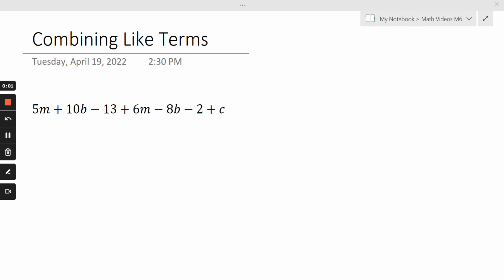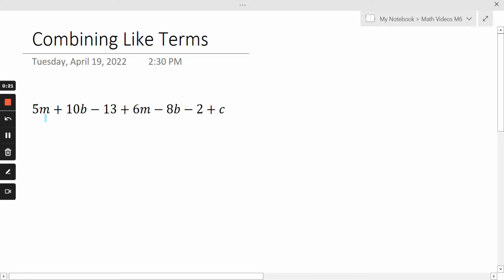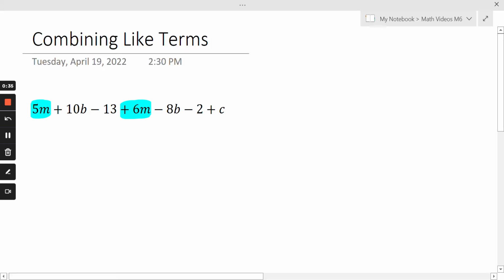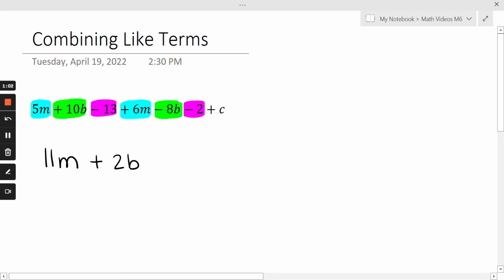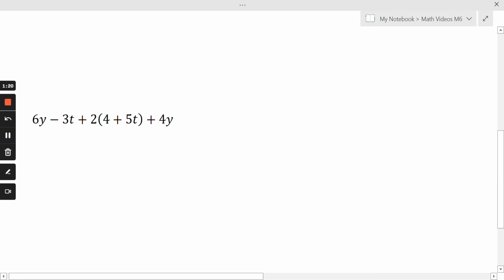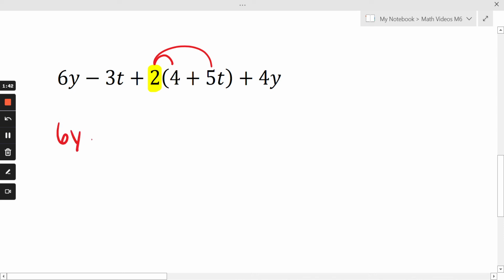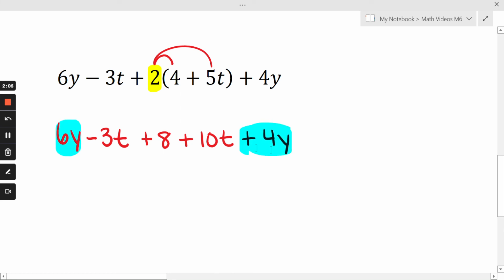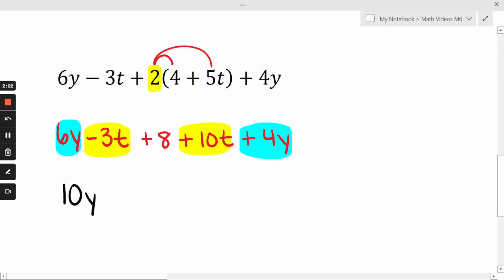Combining Like Terms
Examples of combining like terms